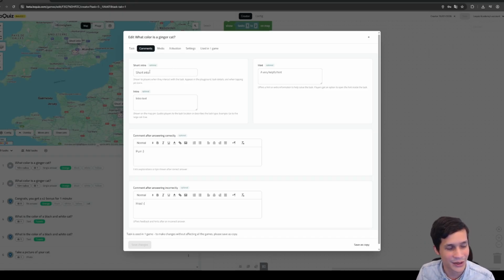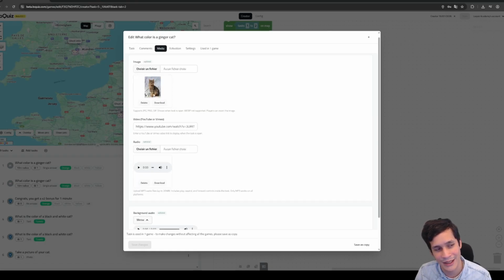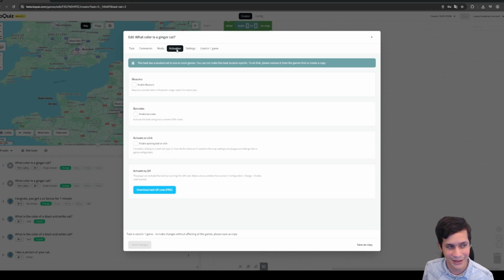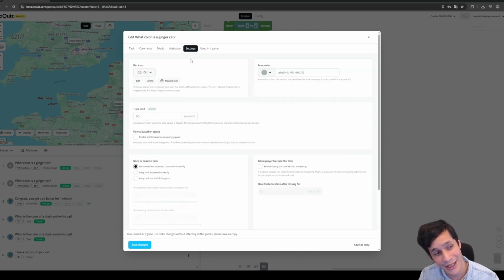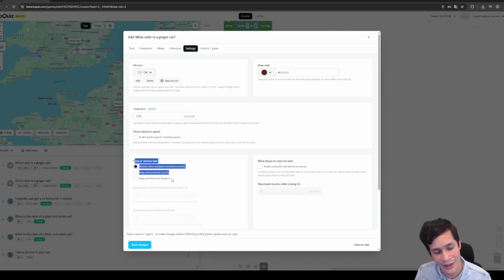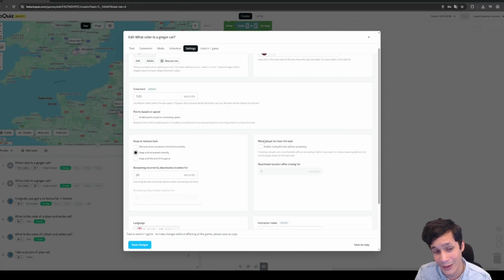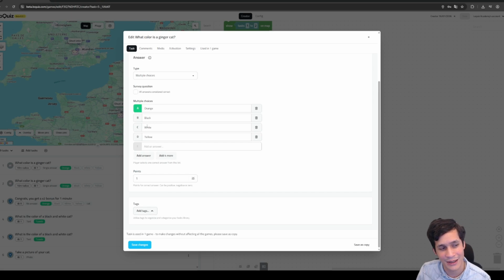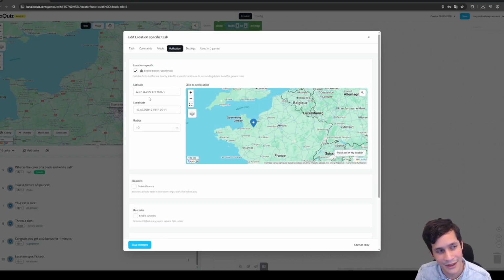Inside a Task: All the settings | Loquiz- Create. Play. Grow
Let's see all the task settings here.

00:00 Intro
00:29 Comments tab
01:47 Media tab
03:37 Activation tab
05:05 Settings tab
09:54 "Used in x games"
10:20 Location-specific
11:18 Outro